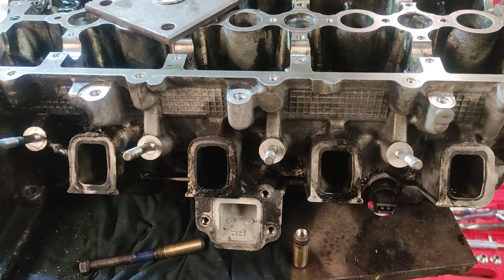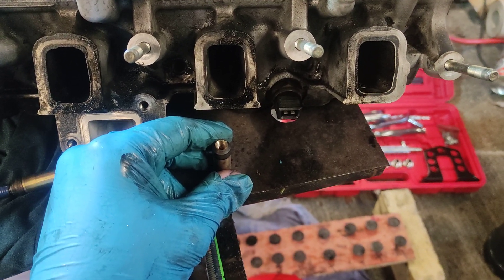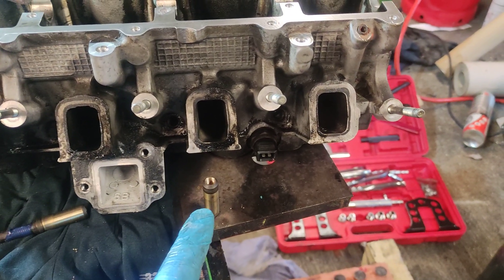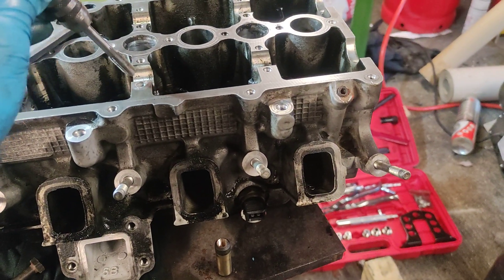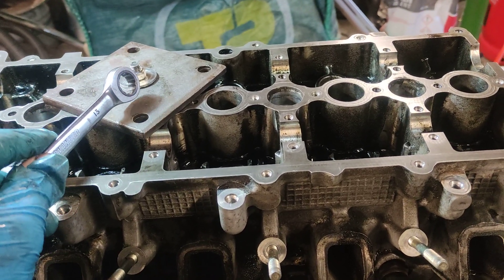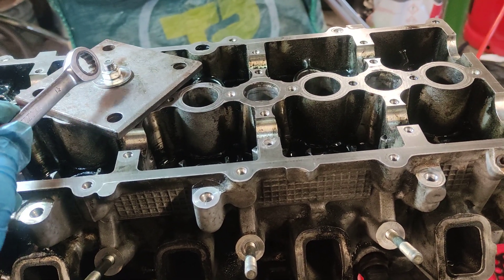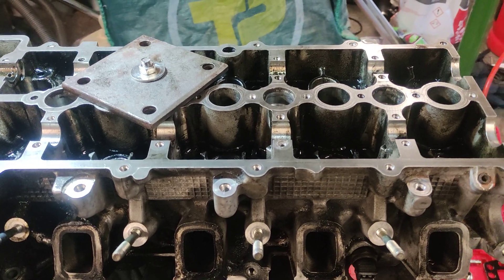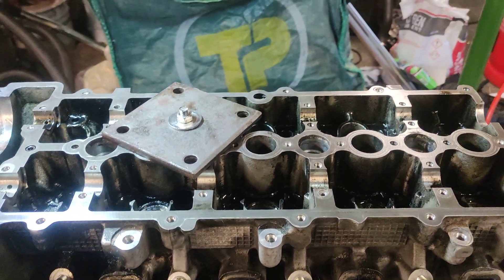How to remove valve guides no special tools BMW M47 M57 N47 N57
How to remove valve guides from a cylinder head demonstrated on a M47 BMW engine